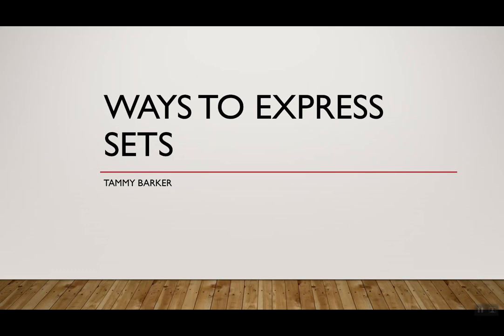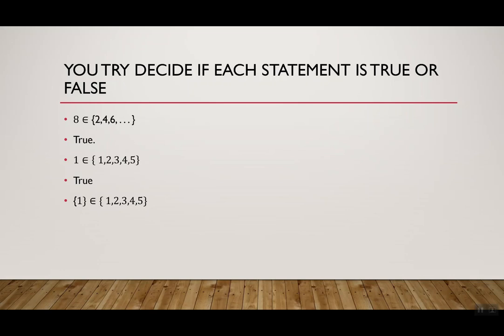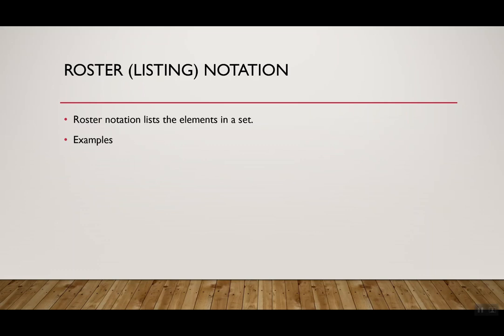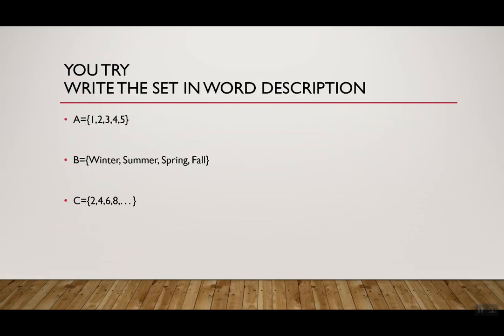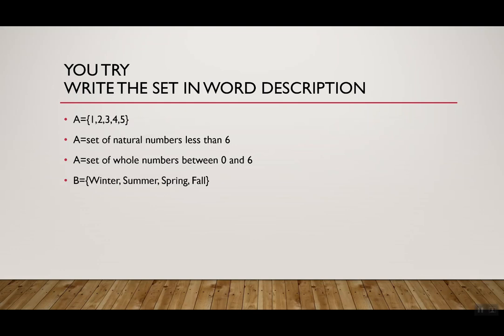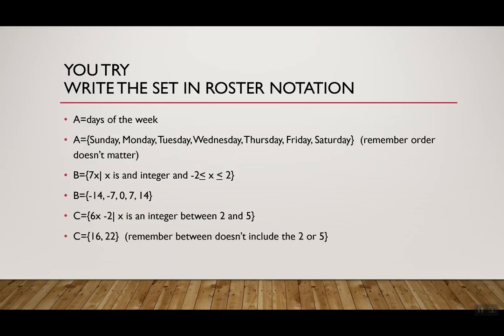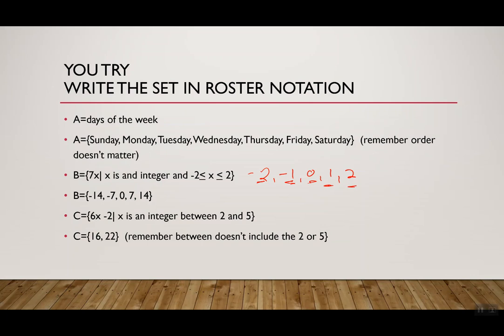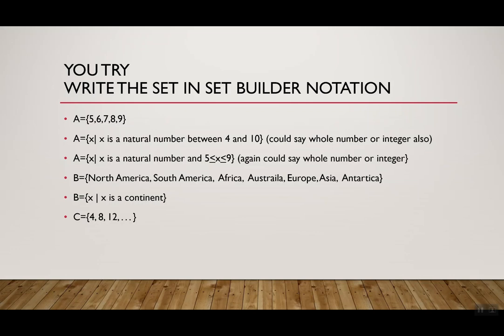Ways of Expressing sets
Covers word description, roster notation and set builder notation.